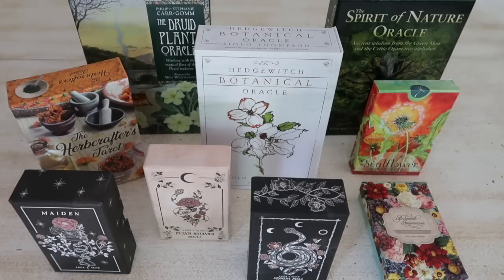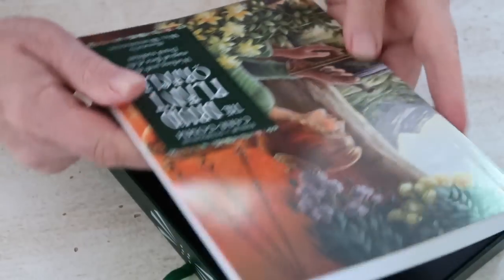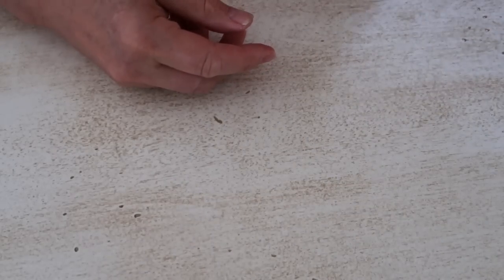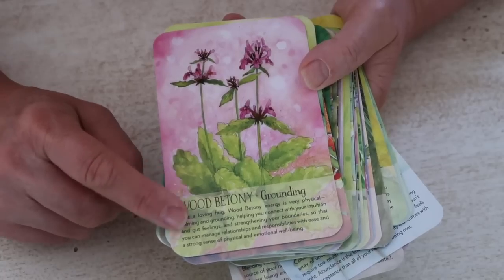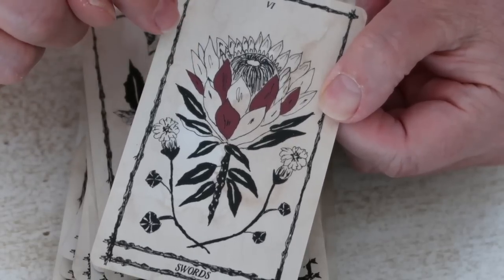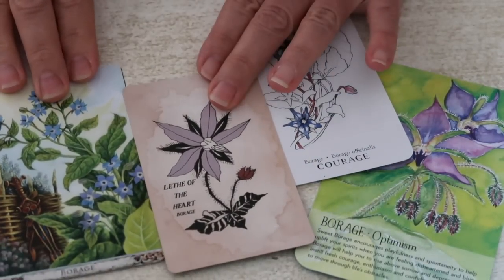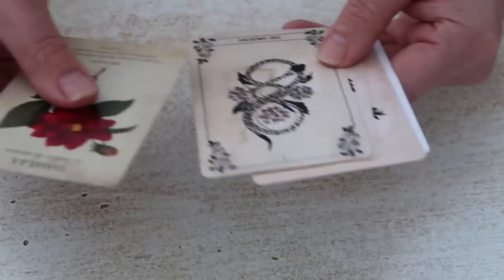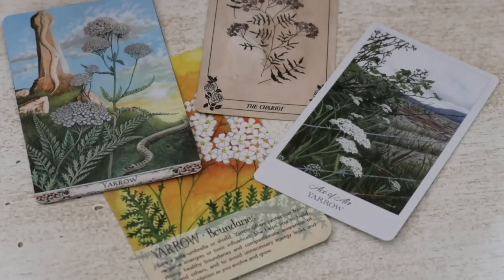Plant Oracle & Tarot Decks | Wildcrafting & Energy Medicine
Musings on plant-based oracle and tarot decks: how to use them, energy medicine, wildcrafting, plant identification . . .

Decks mentioned in this video:

2:59 Created by Nicole Rallis of leilaolive.com
Ophidia Rosa Tarot, Maiden Oracle, Pythia Botanica

7:39 Druid Plant Oracle (Eddison) by Philip & Stephanie Carr-Gomm
illustrated by Will Worthington

11:10 Spirit of Nature Oracle (Eddison) by John Matthews & Will Worthington

14:40 Hedgewitch Botanical (Llewellyn) by Siola Thompson

17:16 Botanical Inspirations (US Games) by Lynn Araujo

19:49 Soulflower Plant Spirit Oracle by Lisa Estabrook of mysoulflower.com

21:50 The Herbcrafter's Tarot (US Games) by Latisha Guthrie & Joanna Powell Colbert